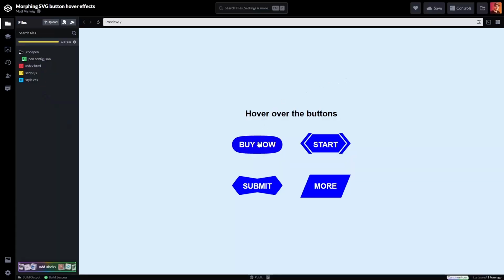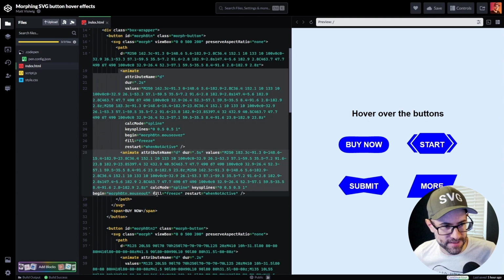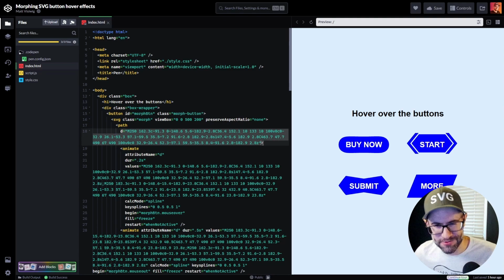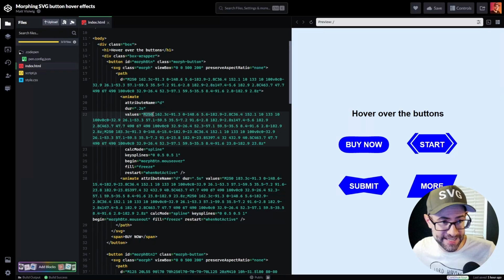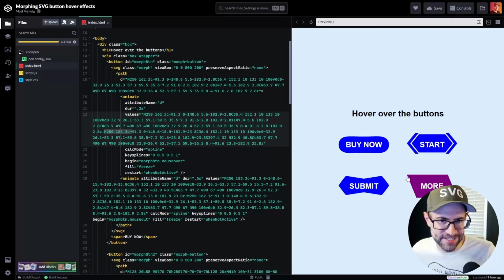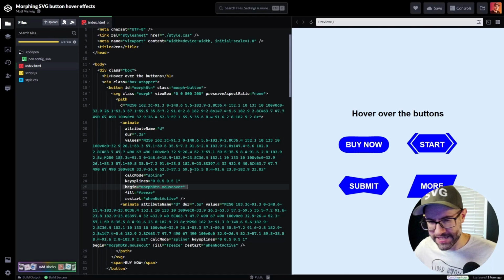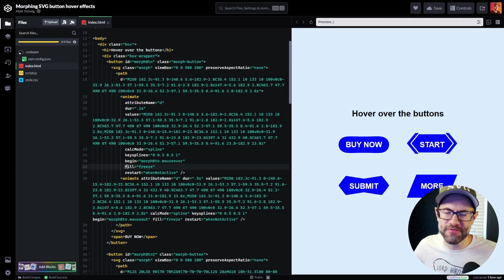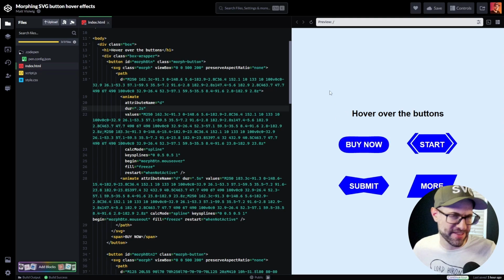Make websites fun with animated SVG buttons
Create an animated button morph animation on hover.

No javascript.
No css -- well for the hover animation.

This is a cool trick on how to create buttons that can hover into different shapes using SVG and its native animation language called SMIL.